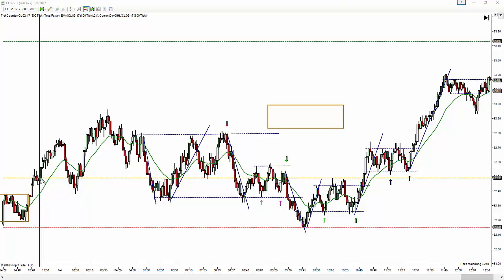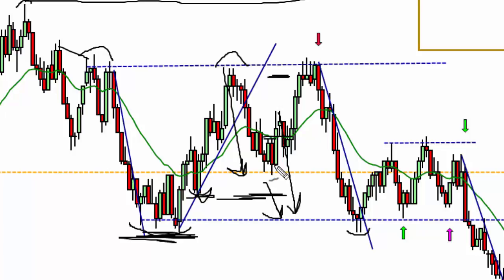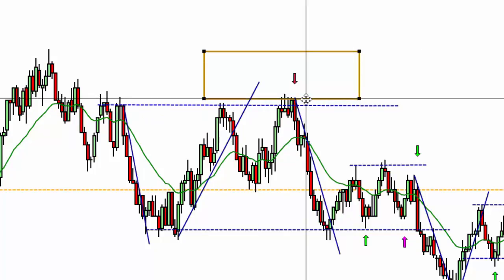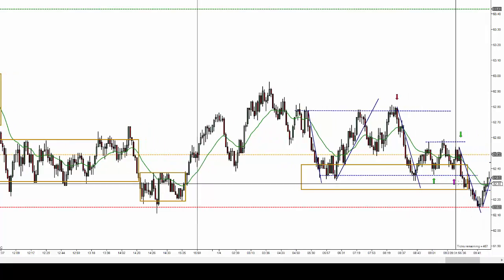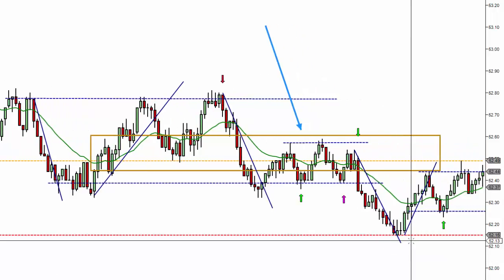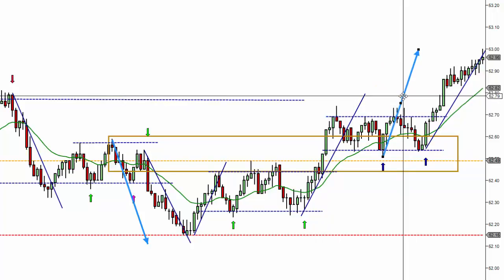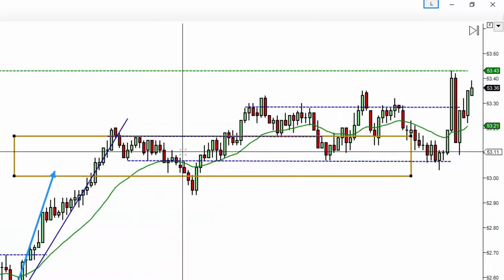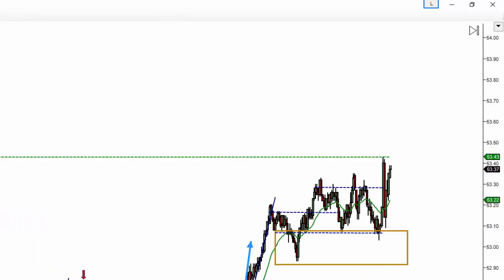1-4-2017 Final Recap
Range bound till later in the morning